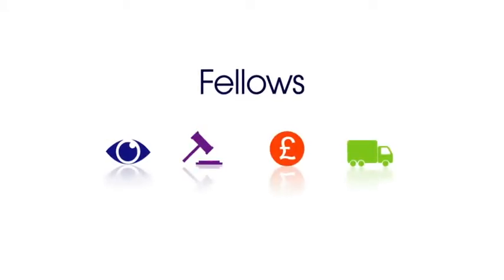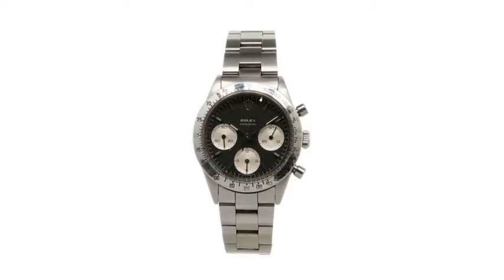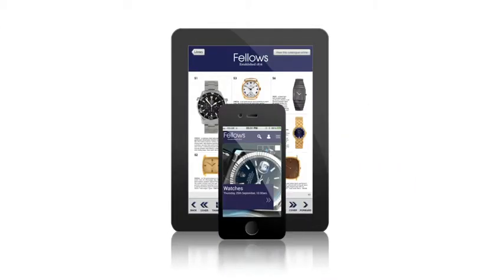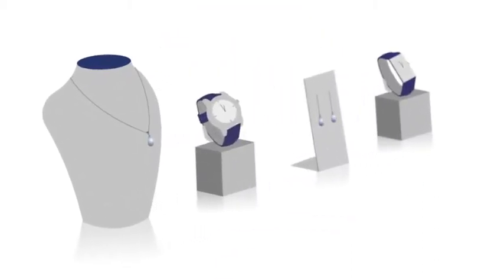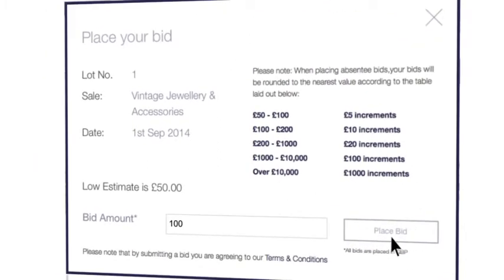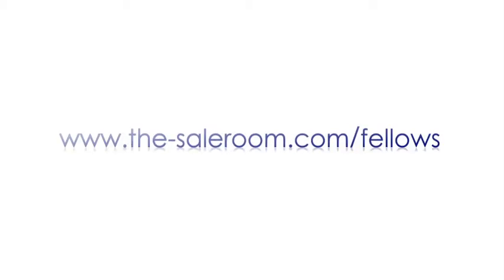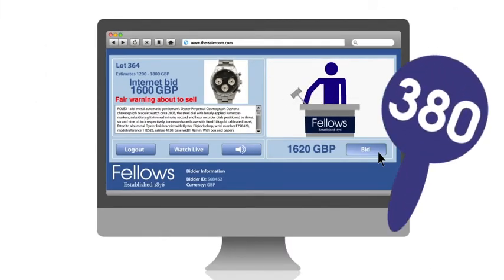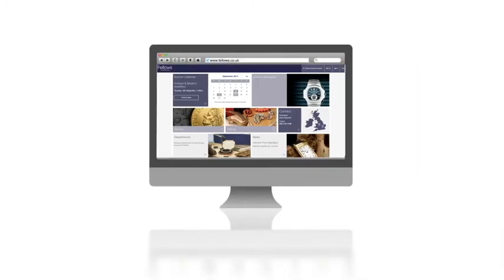A guide to Buying at Fellows Auctions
Find out how to bid at a Fellows auction.